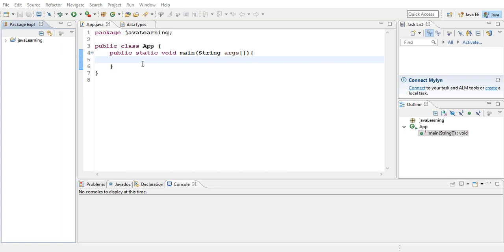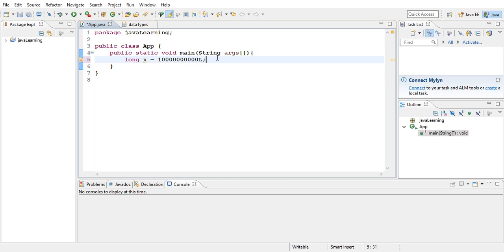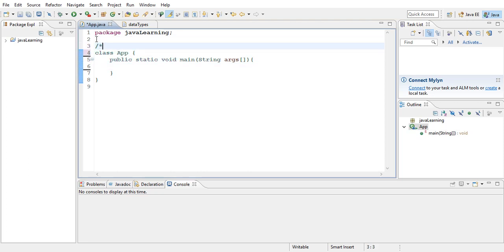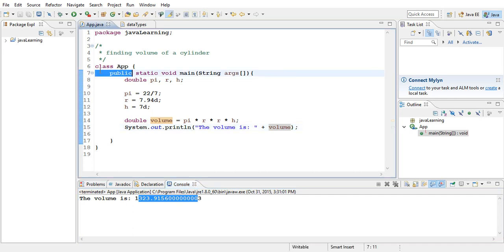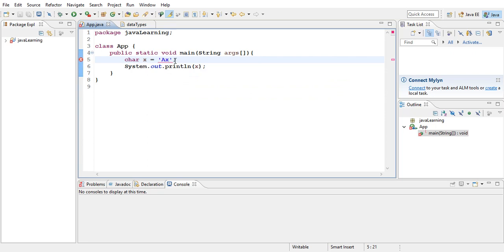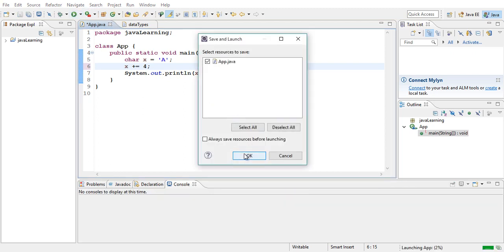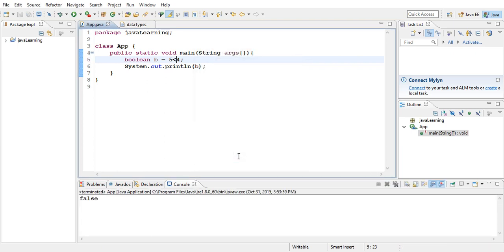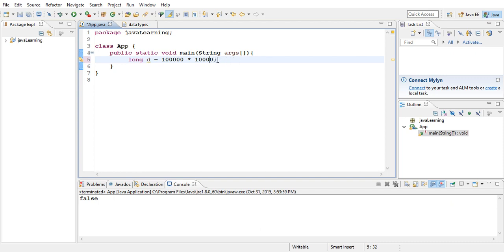Beginning Java 07 Data-Types and Variables 2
Learn about Floating Point and Character Data Types in Java